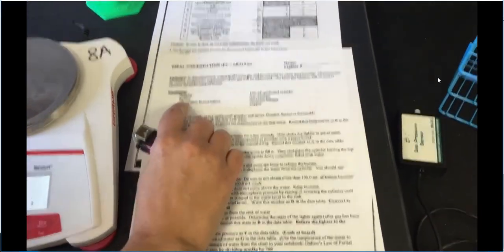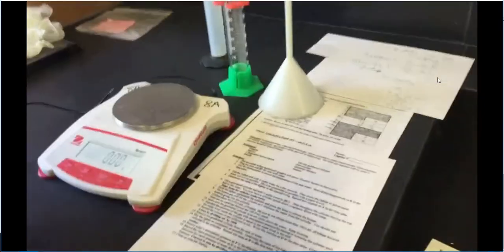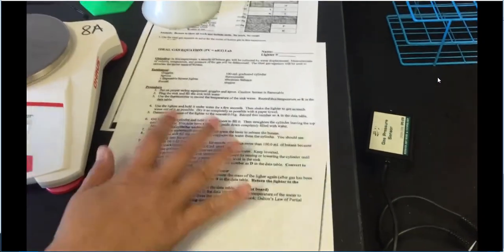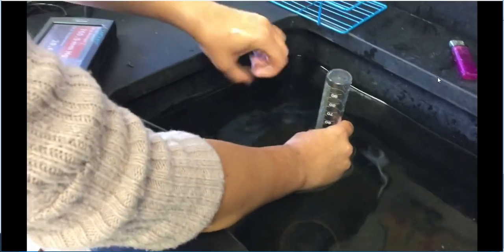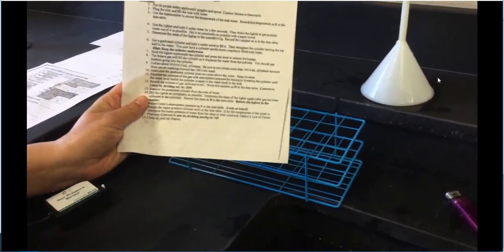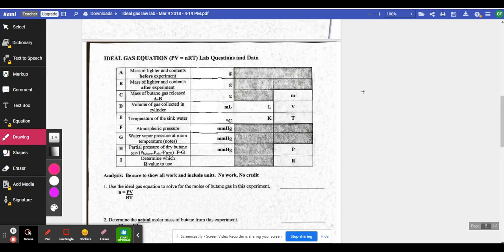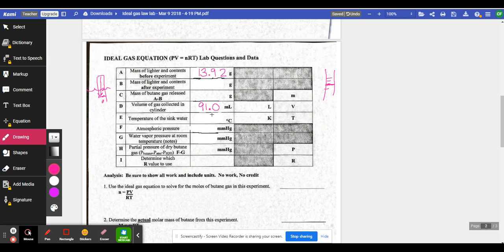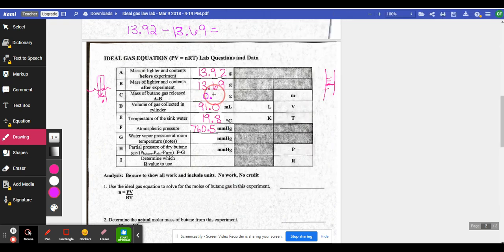IGL Lab procedure and data